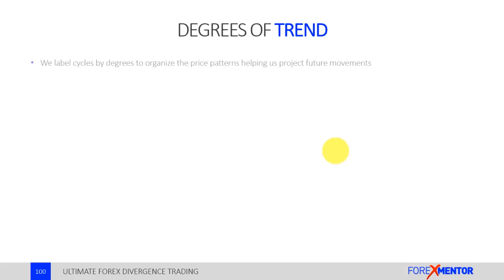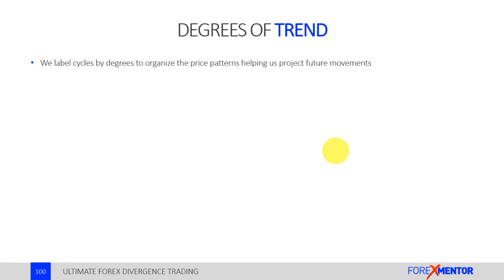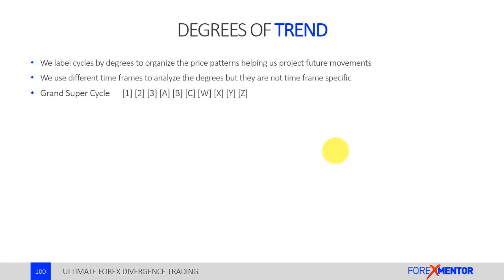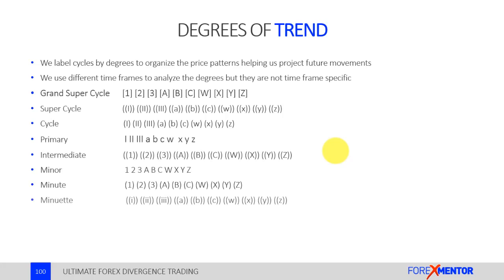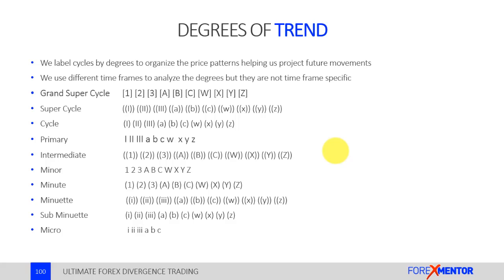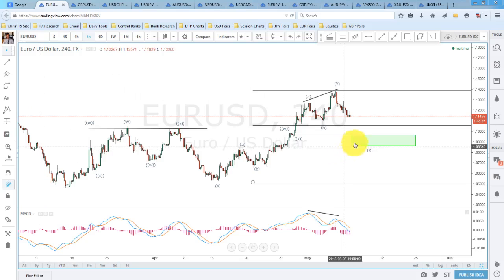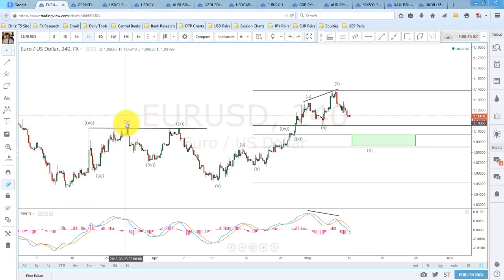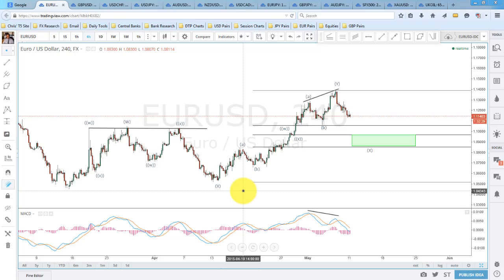Section09 - 05 - Degrees of Trend